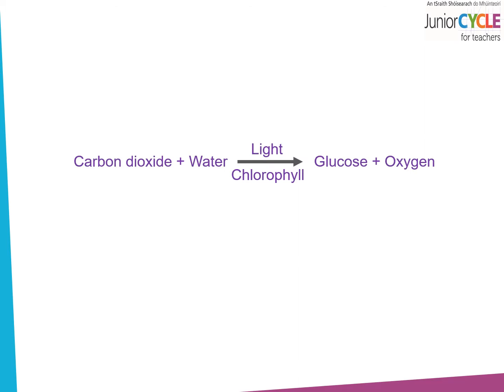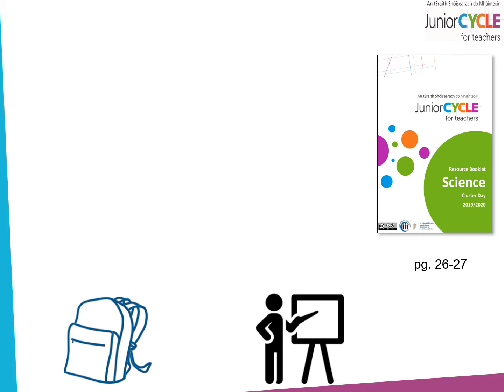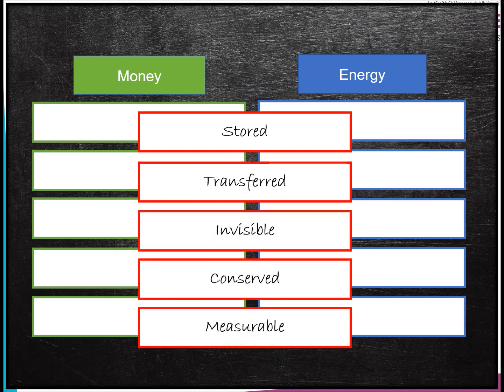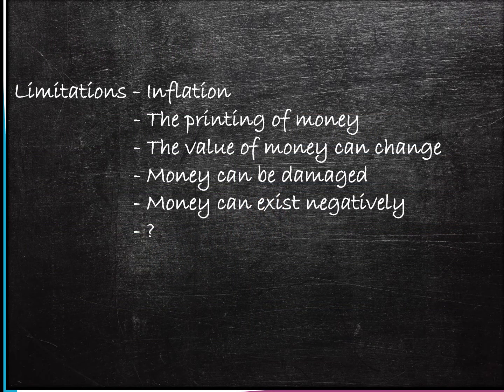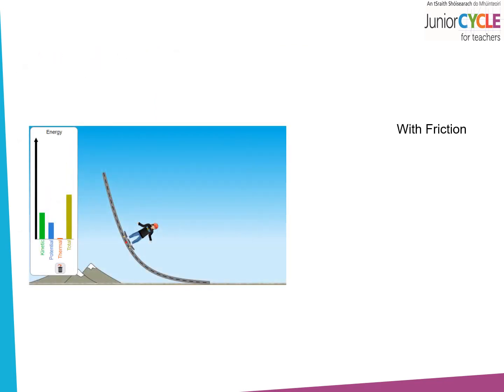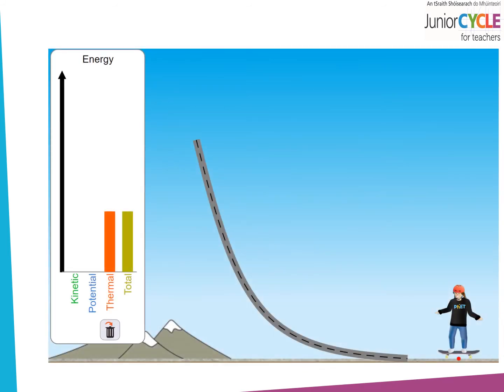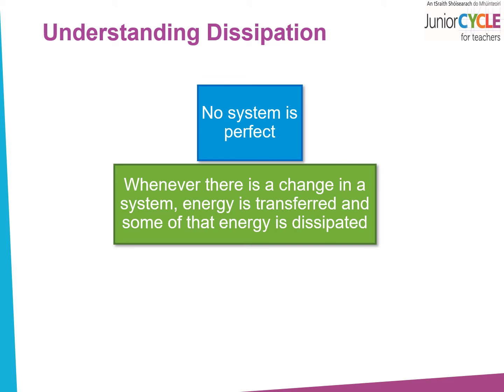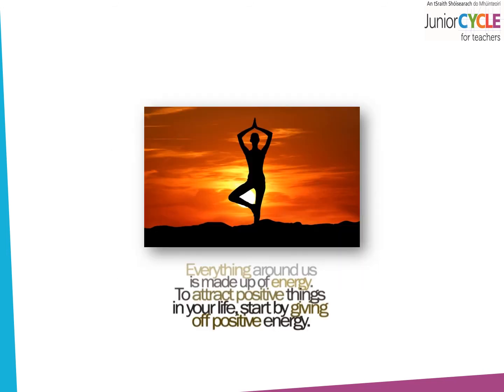Exploring Concept Development - Science Second Subject Session 4